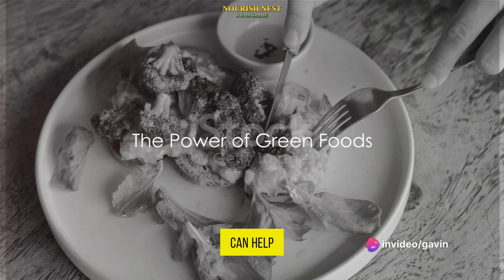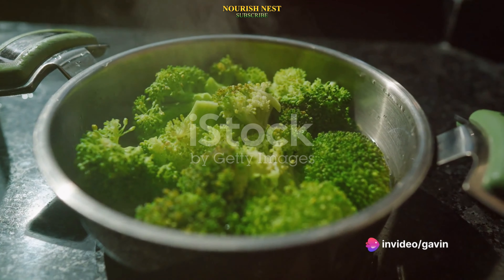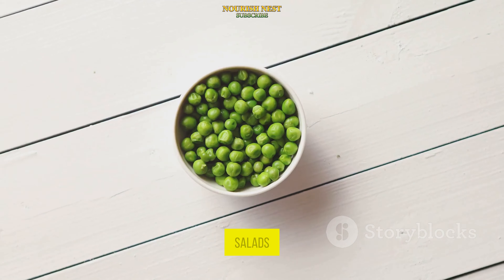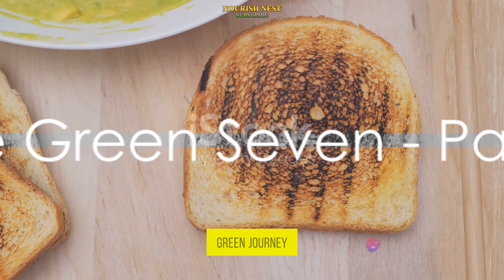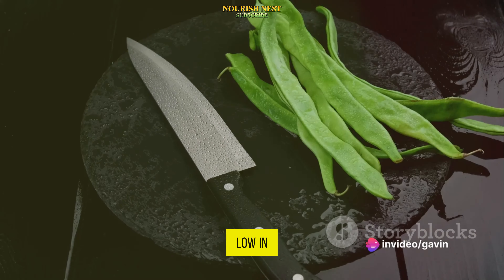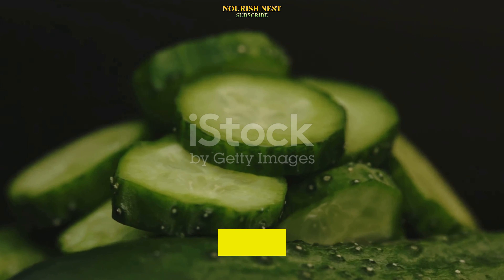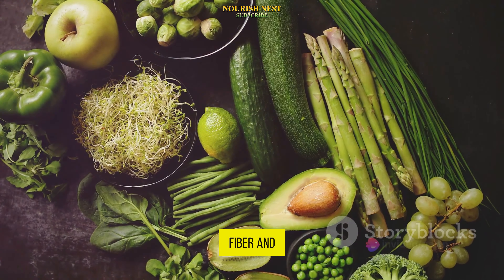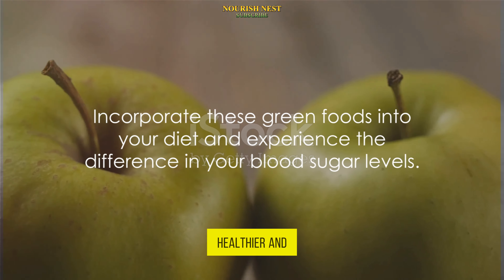7 GREEN LIFESAVERS : LOWER YOUR BLOOD SUGAR NOW !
7 Green Lifesavers: Lower Your Blood Sugar Now!

In this informative video, we delve into the top 7 green foods that have been proven to help lower blood sugar levels, making it a must-watch for anyone managing diabetes. From leafy greens to avocados, we cover essential foods that can positively impact your health. Don't miss out on these crucial tips! Let's spread awareness together!

OUTLINE:

00:00:00 The Power of Green Foods
00:00:20 The Green Seven - Part 1
00:01:37 The Green Seven - Part 2
00:02:59 Summary and Conclusion